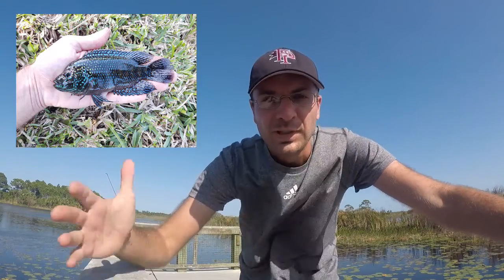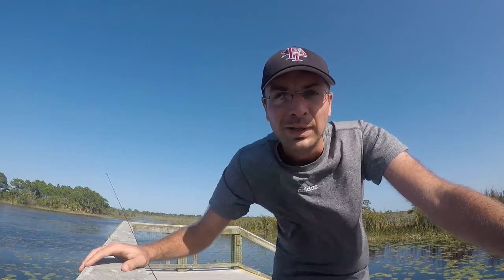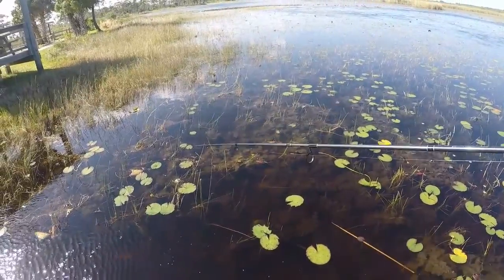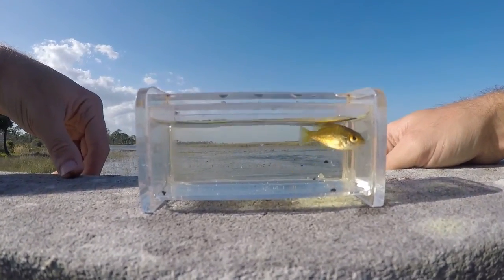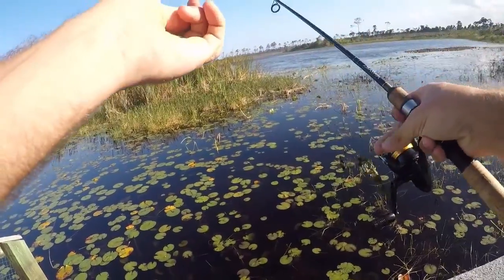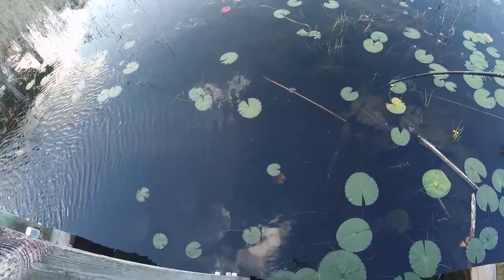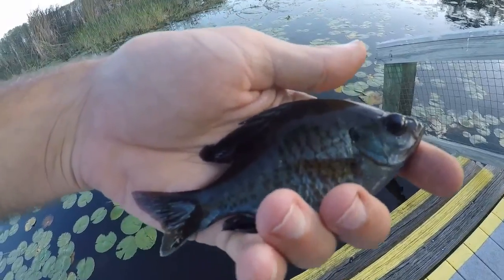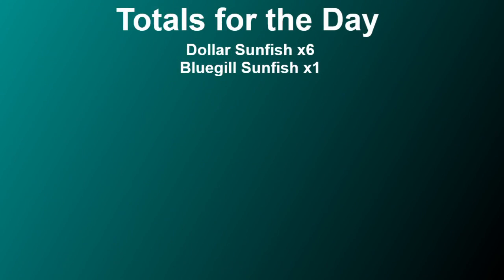At Least the Dollar Sunfish Were Biting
A spot full of a wide variety of fish species should produce a wide variety of fish species, right? Wrong. While this area of Port St. Lucie is home to dozens of different fish species, really the only one that showed up today was the dollar sunfish. While it is a beautiful little species, a greater diversity would've been welcomed.
*Fishing Equipment Used*
Daiwa D-Shock 5'6" UL
Berkley Trilene XL 4 Pound
Gamakatsu Size 26 Hook